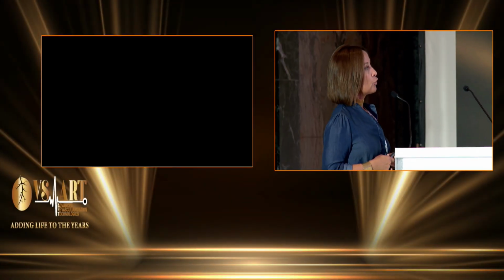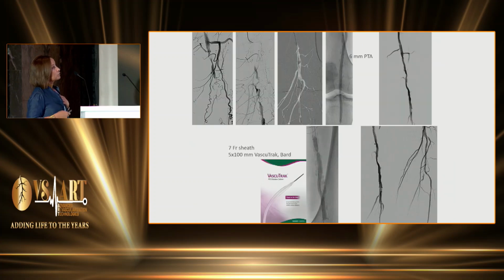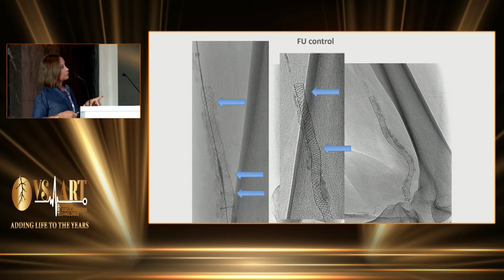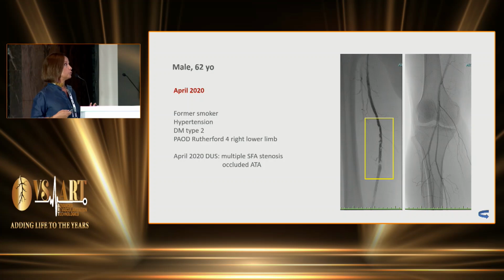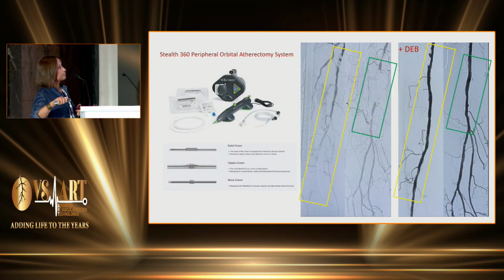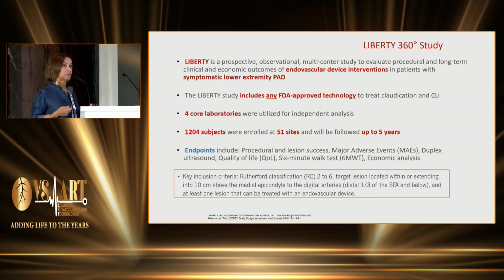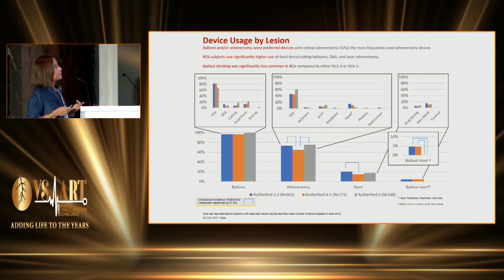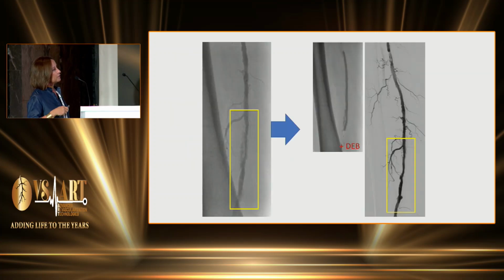Vessel Preparation in Critical Limb Ischemia: Challenges and Goals. What are we aiming for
maria antonella ruffino